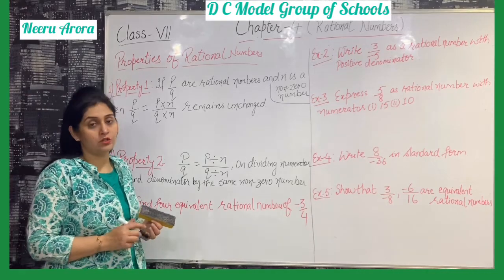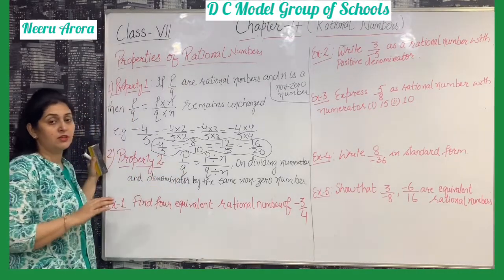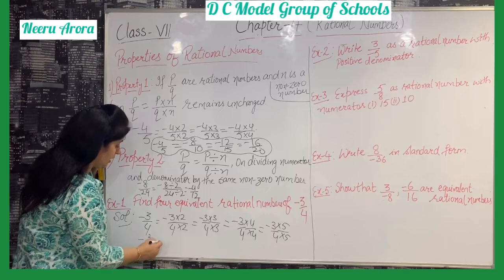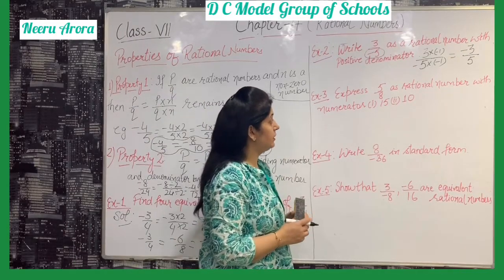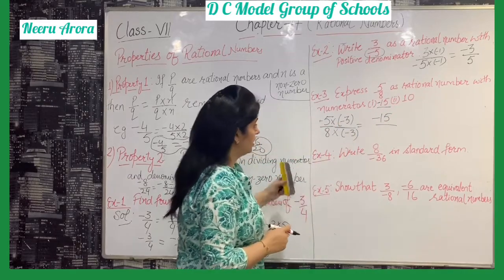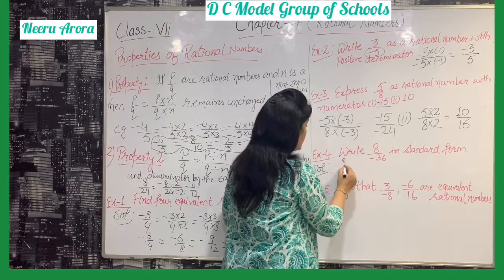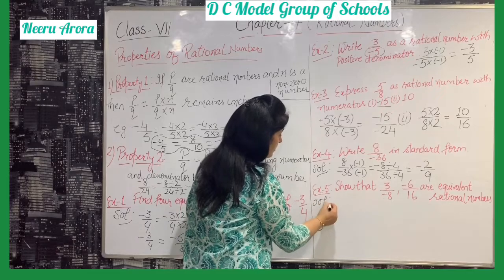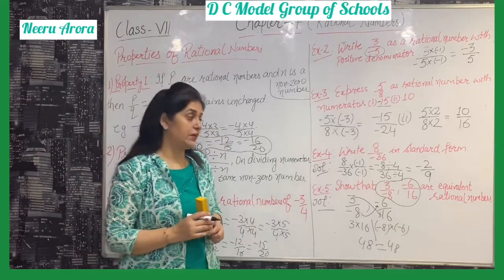Online lecture Mathematics Class VII Chapter 4.Rational Numbers Part II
Continued Rational Numbers